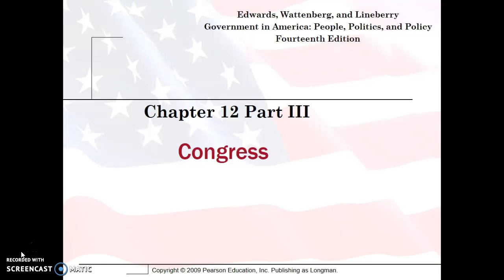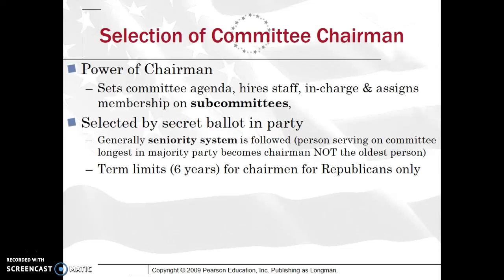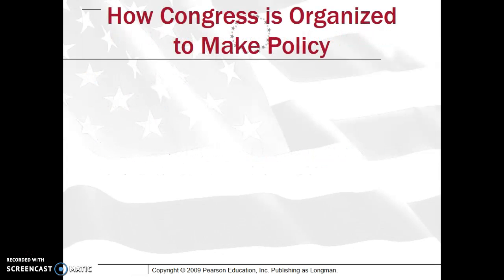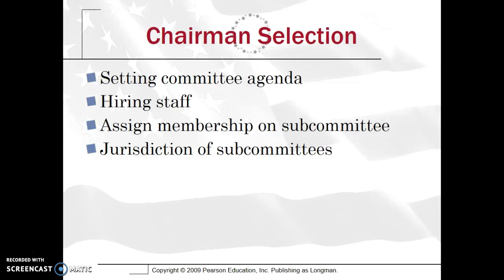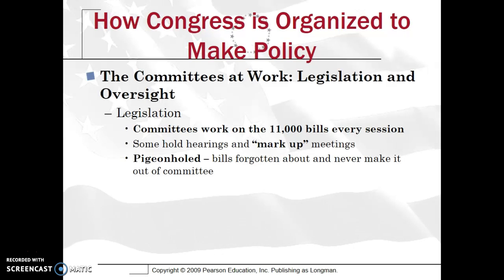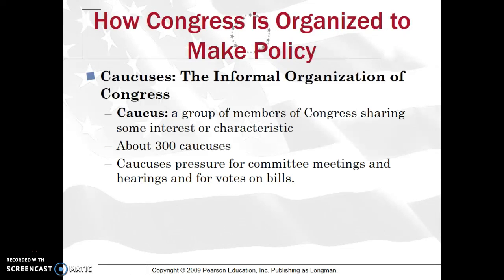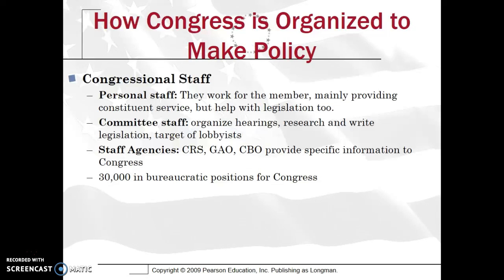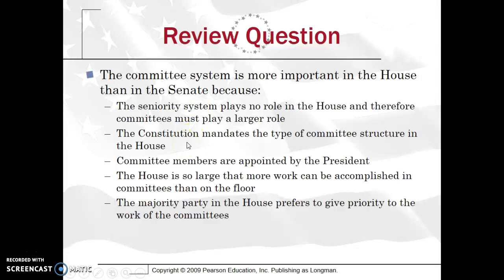AP Gov: What role do committees play in Congress? What does the CBO do? - Parts 3 & 4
AP Gov Review: Committee System, Subcommittees, Legislative Oversight, CBO - Unit 4 - Congress Parts 3 & 4